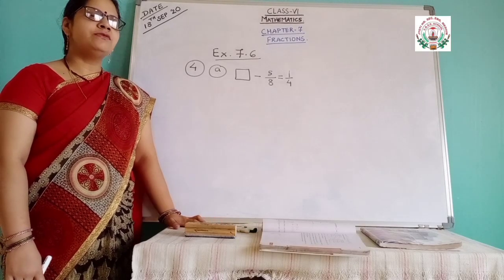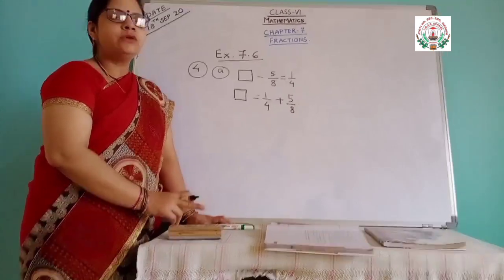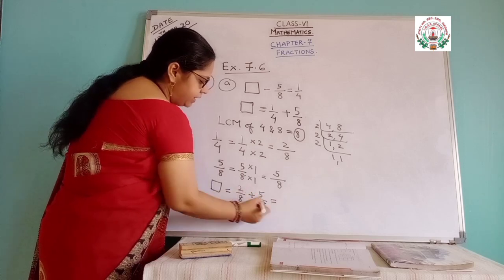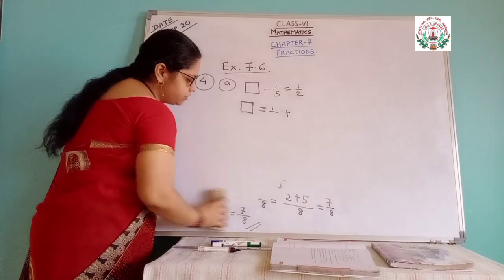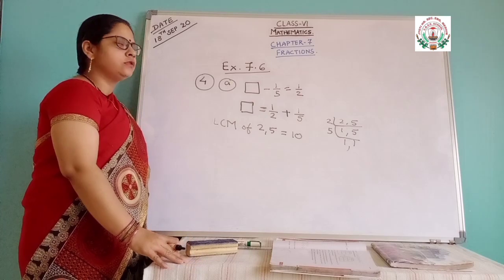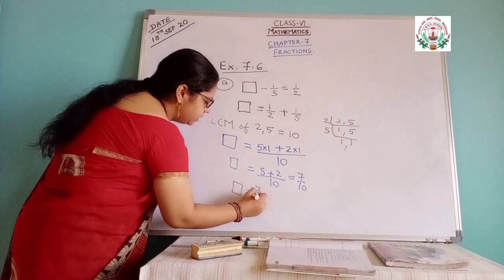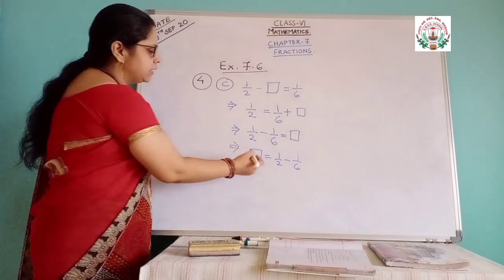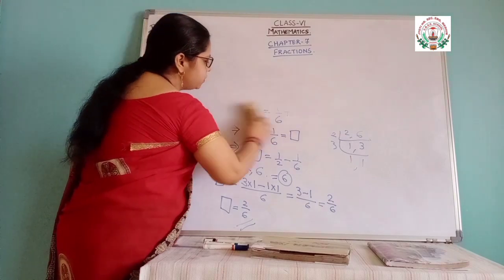September 18=cl06MATHS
Fractions Ex.7.6